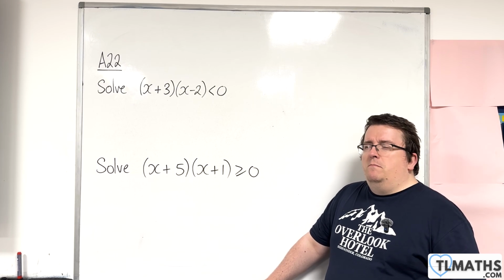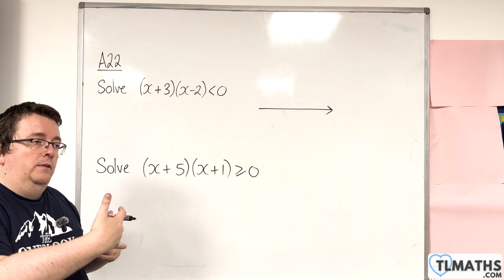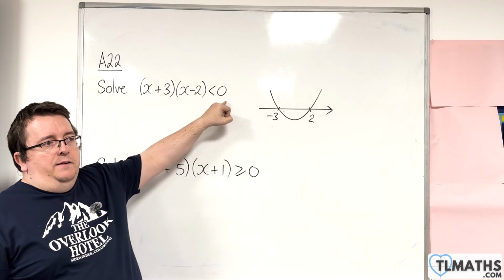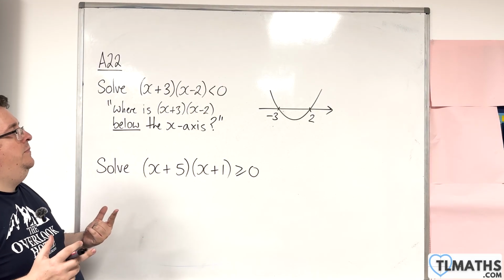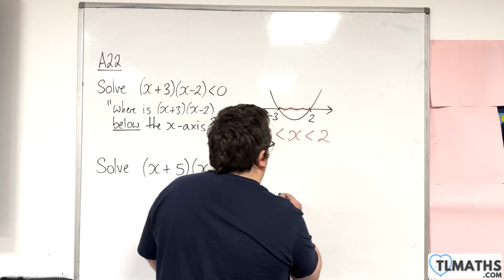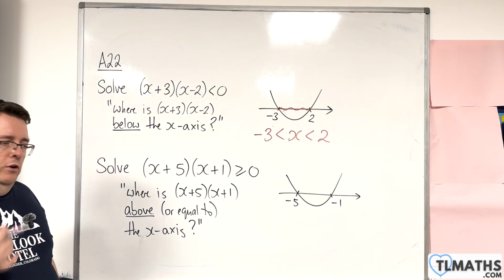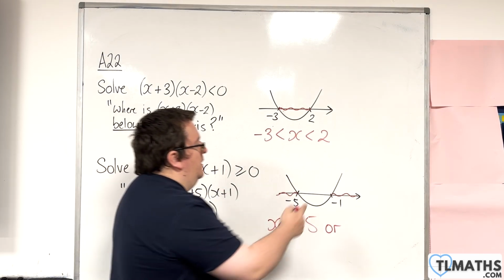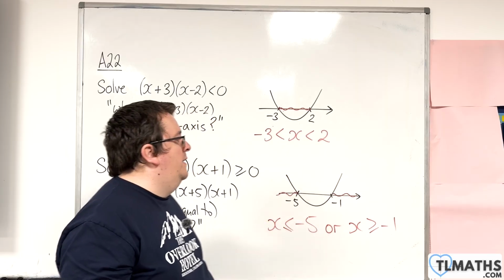GCSE Maths: A22h-13 Introducing Solving Quadratic Inequalities